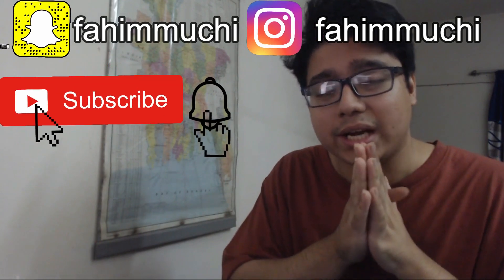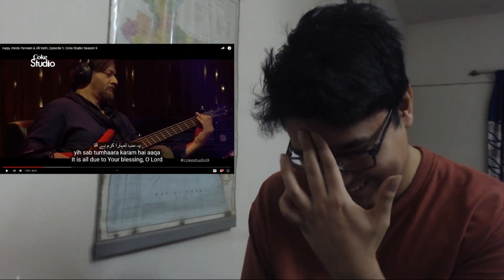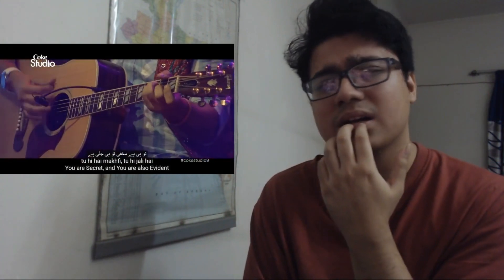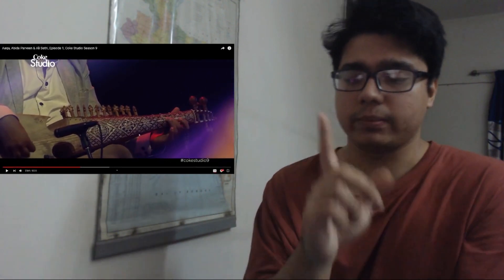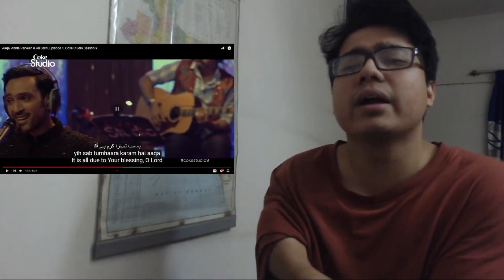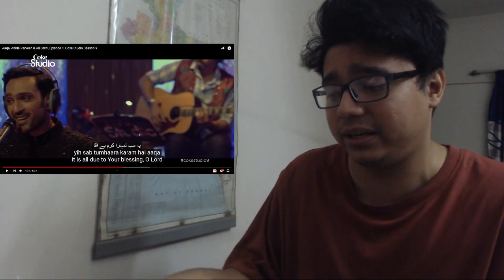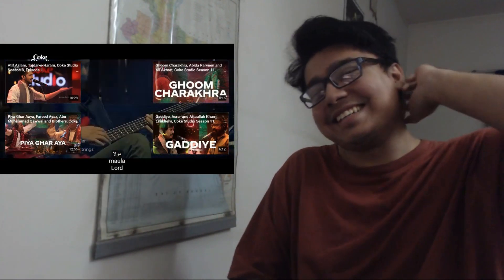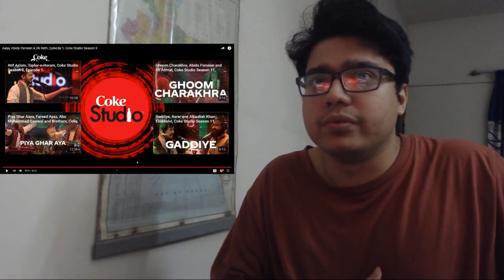Vocal Coach REACTS to Aaqa, Abida Parveen & Ali Sethi, Episode 1, Coke Studio Season 9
I hope you guys enjoyed my reaction and learned something from this video about their technique and musicianship

If you wanna buy singing lessons packages and get discounts then head over